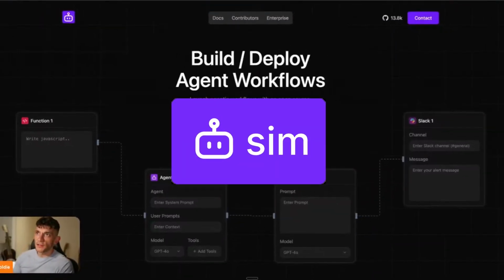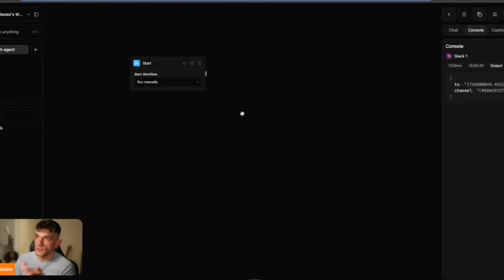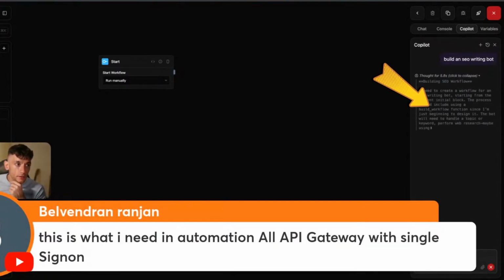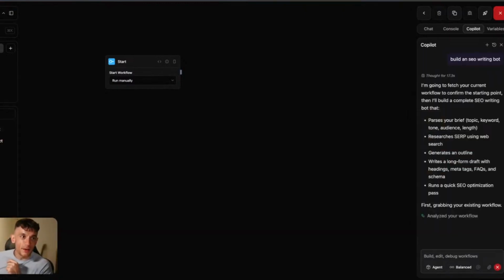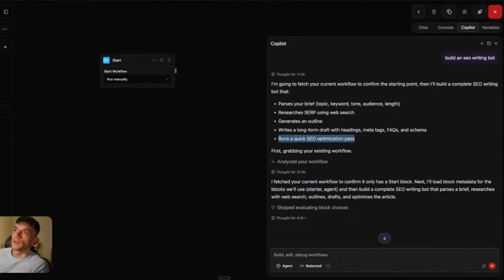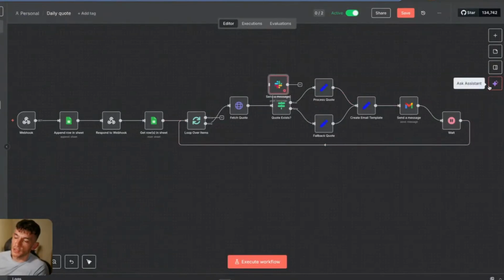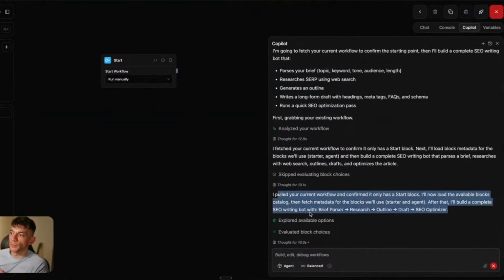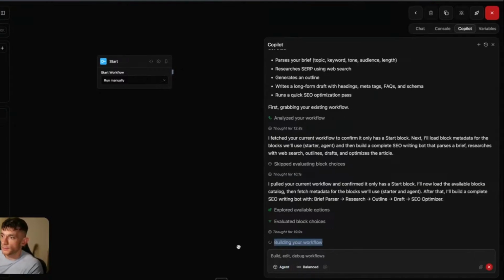Sim AI vs N8N | The ULTIMATE AI Automation Showdown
You're using N8N, but have you heard about the new competitor that claims to be faster, smarter, and FREE?

In this video, I put Sim AI and N8N head-to-head to settle the debate once and for all. We're moving beyond basic features and looking at which platform is genuinely better for building complex, production-ready AI agents and business workflows today.

Forget the hype; this is a real-world comparison where I test both platforms on identical, high-value automations, including building an AI Co-Pilot and generating SEO content.

We cover the key differences that matter: ✅ AI-First Design: Why Sim AI’s dedicated focus on AI (OpenAI, Gemini, local models) gives it a huge advantage. ✅ Speed and UI: Which platform is quicker to build in and run workflows on. ✅ Cost & Licensing: Is Sim truly the free N8N alternative? We break down the open-source licenses and costs. ✅ No-Code Building: Co-Pilot vs. Manual nodes: Which gets you to a working agent faster? ✅ Team Collaboration: The feature Sim AI has that N8N is missing entirely.

If you are currently using N8N, or if you're trying to choose your first no-code AI automation tool, this comparison is essential viewing. Don't build your next agent on the wrong platform!

🔗 LINKS & RESOURCES 🔗